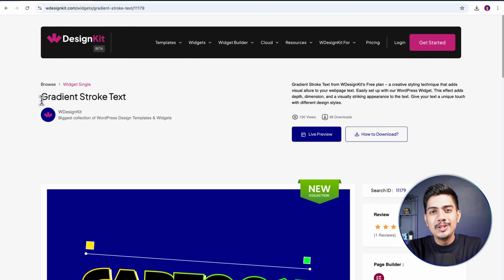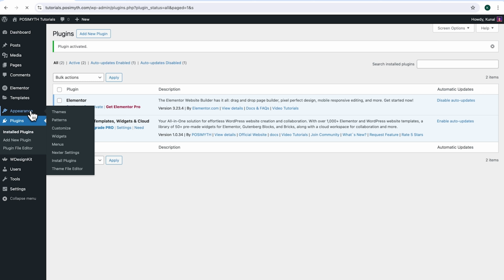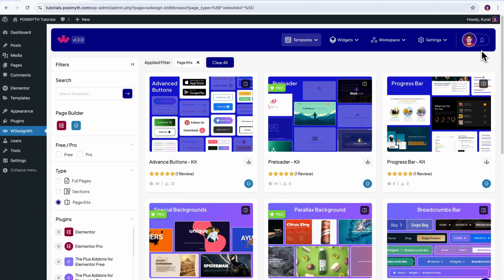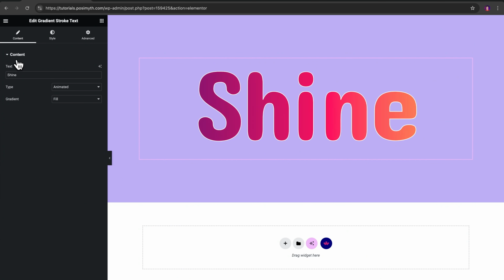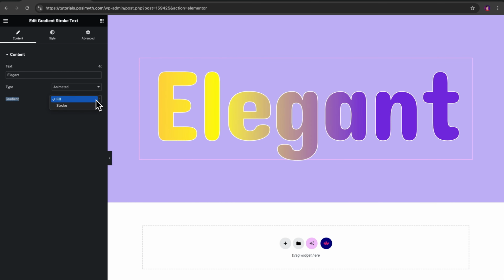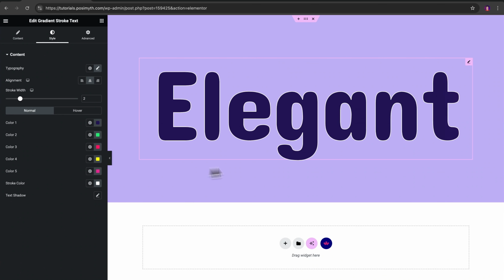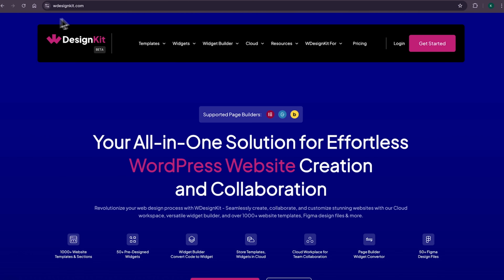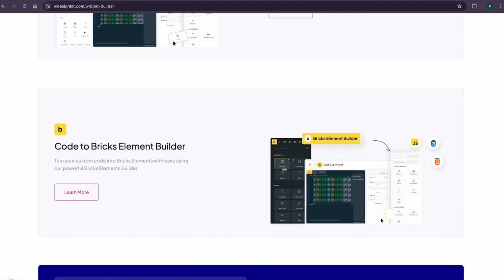Gradient Stroke Text in Elementor FREE - Outlined Text Effect, No Code | WDesignKit 2026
Create gradient text in Elementor - add beautiful outlined stroke text with custom gradient colors, completely FREE and no CSS required. The Gradient Stroke Text widget from WDesignKit creates hollow outlined headings with gradient stroke fills, perfect for agency, portfolio, SaaS, and creative websites built on Elementor, Gutenberg, or Bricks Builder.

🔥 WHAT YOU'LL LEARN
✅ How to add gradient stroke text in Elementor without CSS or coding
✅ Setting up outlined hollow text with custom gradient stroke colors
✅ Configuring gradient direction, angle, and stroke width
✅ Choosing between Animated Text and Normal text types in the widget's content settings
✅ Customizing font size, weight, letter spacing, and line height in the style panel
✅ Using the Gradient Stroke Text widget across Elementor, Gutenberg & Bricks for FREE
✅ Switching between Fill Gradient and Stroke Gradient modes for different outlined text effects
✅ Applying text shadow to the gradient stroke text using the Style tab settings

Timestamps 🕐
00:00 - Introduction to Gradient Stroke Text
00:41 - What is WdesignKit?
01:04 - Installing and Activating WdesignKit
01:31 - Creating and Signing into your Account
02:05 - Browsing and Downloading the Gradient Stroke Text Widget
02:26 - Adding the Widget to the Elementor Editor
02:46 - Setting up Your Text
02:54 - Animated vs. Normal Text Types
03:11 - Customizing Fill and Stroke Gradients
03:42 - Styling: Colors, Stroke Width, and Text Shadows
04:40 - Final Result Preview
04:51 - Exploring WdesignKit Templates and Widget Builder
05:32 - Cloud Workspace and Team Collaboration
05:55 - Pricing Plans (Free vs. Pro)
06:02 - Outro and What's Next